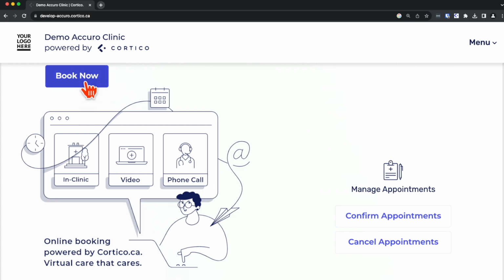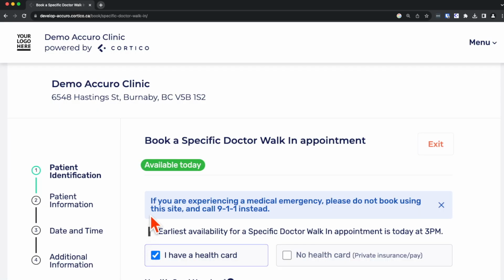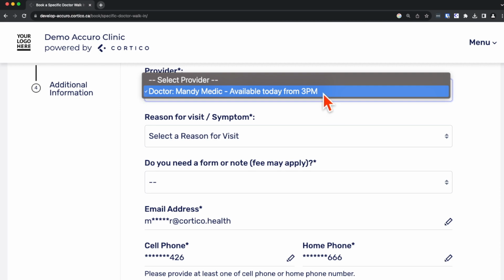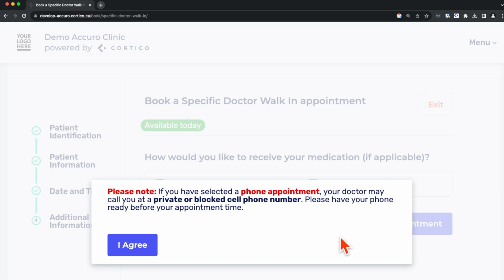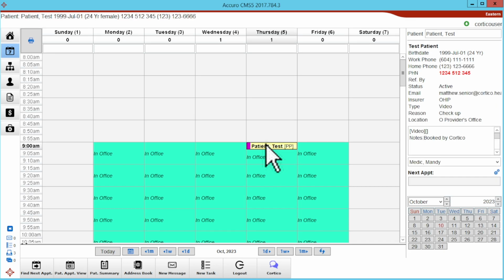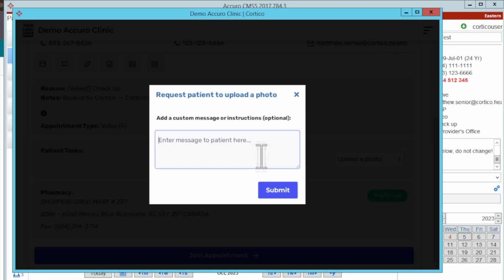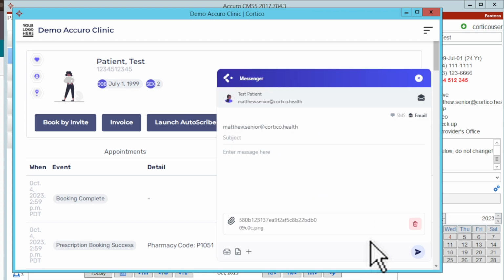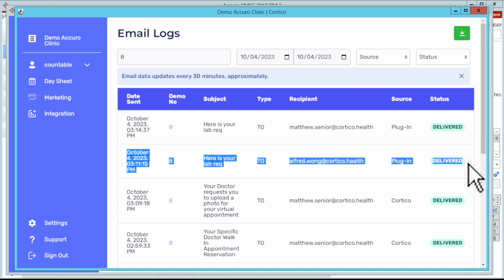How Cortico Works With Accuro EMR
Join Alfred as he showcases Cortico: a patient engagement software that integrates with Accuro EMR to help you book patient appointments, assign patient tasks, and send messages + files securely from the EMR.

Timestamps:
0:32 Patient booking flow
2:57 Integration into Accuro
3:20 Assigning patient tasks
3:57 Sending email & SMS and how patients see files

Get in touch for a personalized walkthrough of the Cortico system!